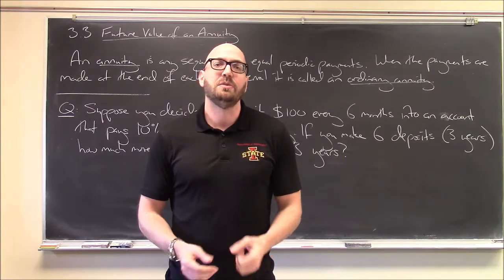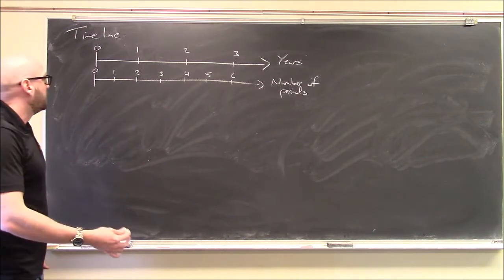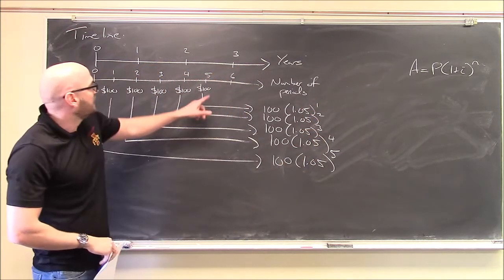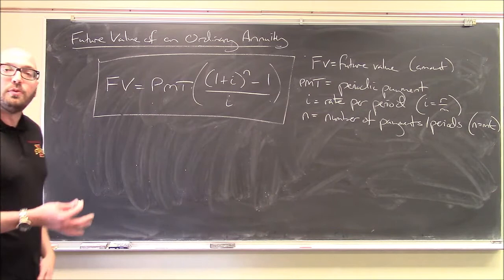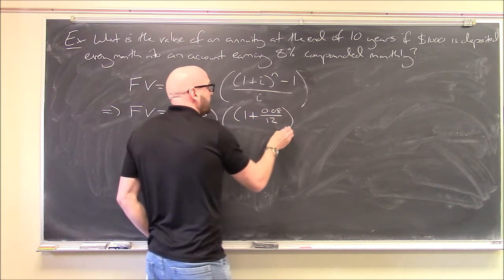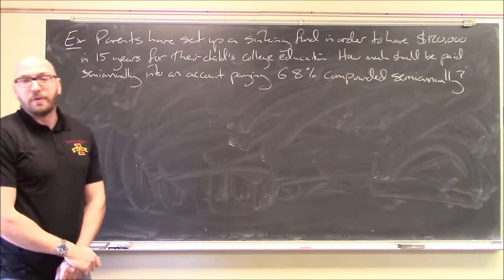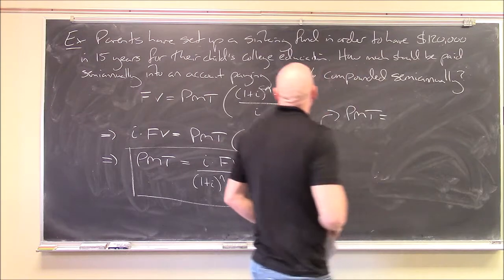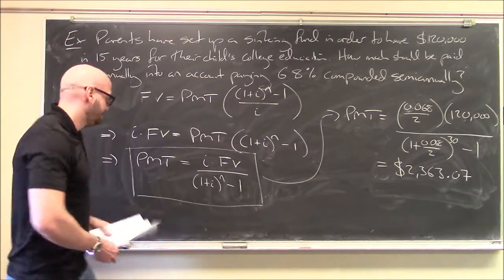Math 150 - 3.3